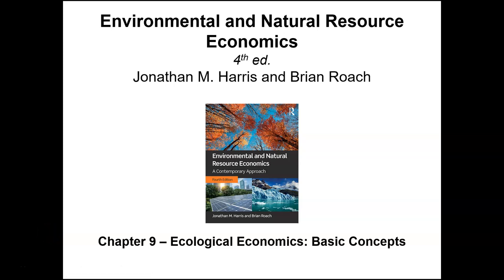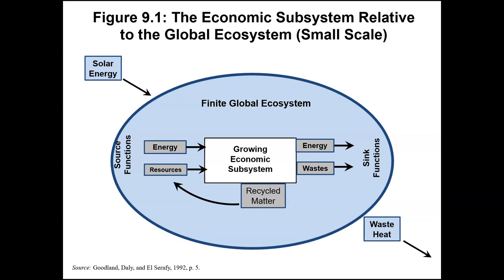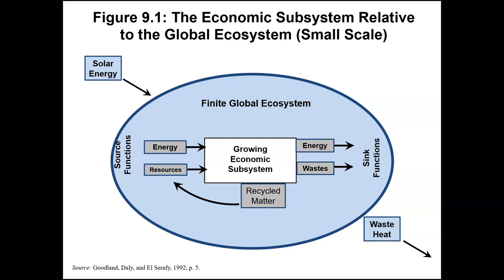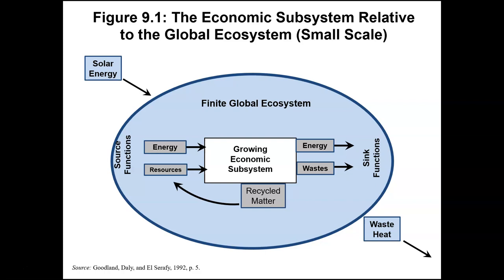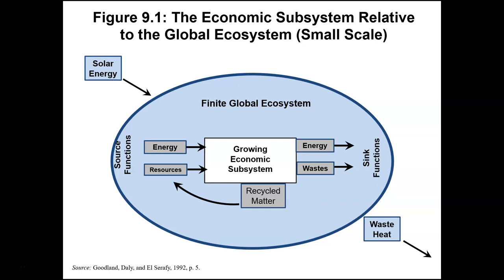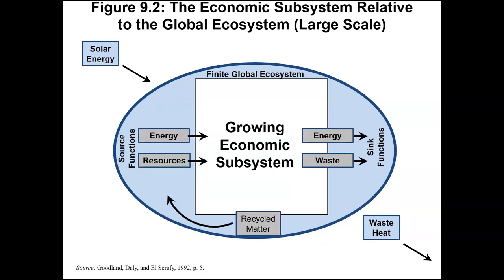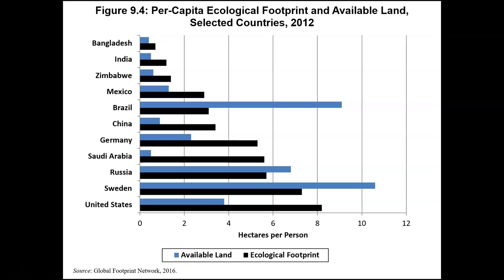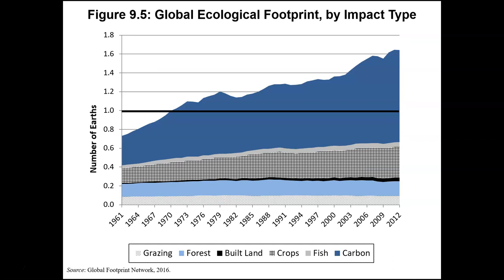Harris and Roach Ch 9 overview